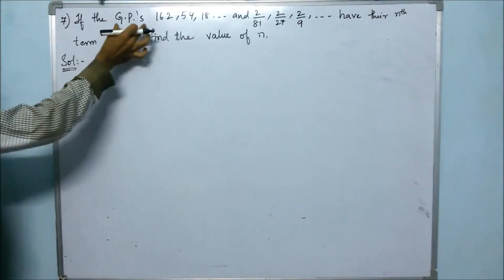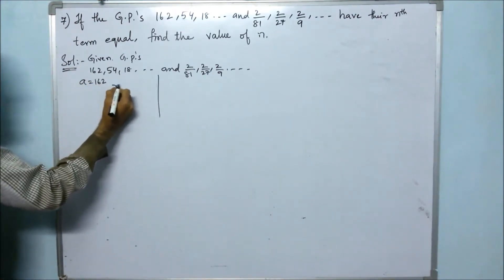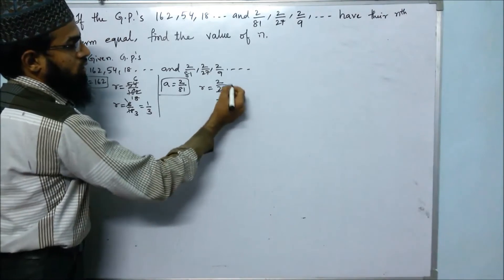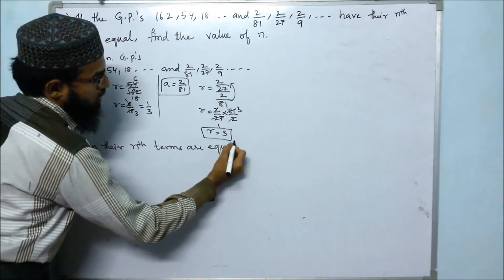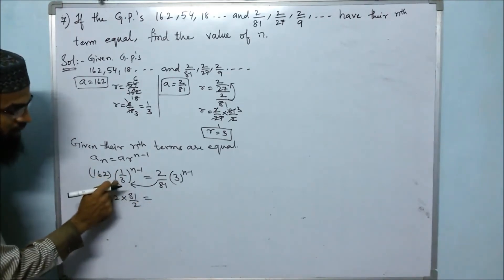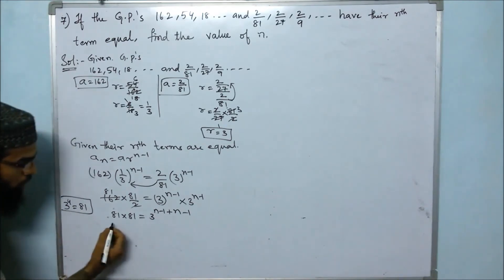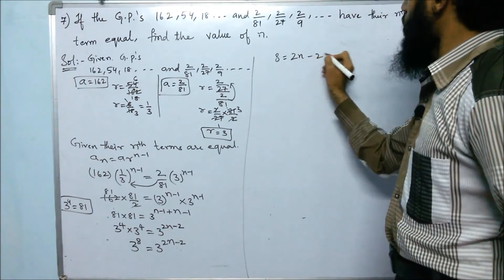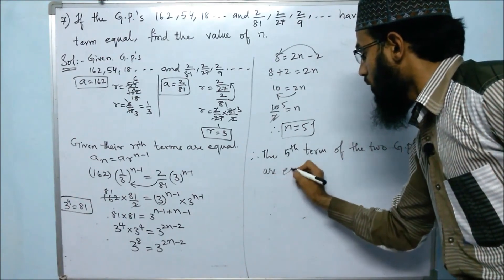if the G.P.'s 162,54,18.....and 2/81,2/27,2/9.........have their nth term equal,find the value of n.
10th class 6.Progressions Ex:6.5 (7th problem)